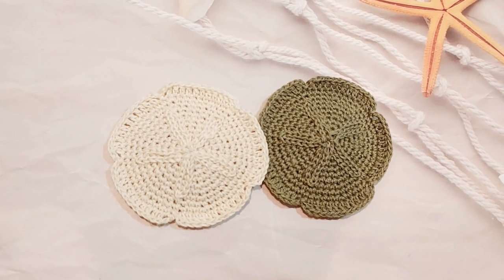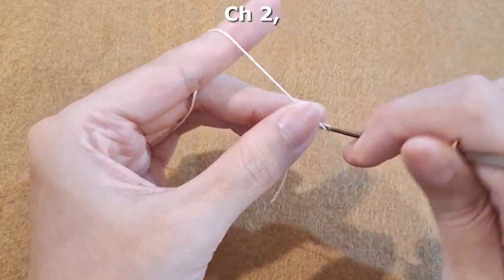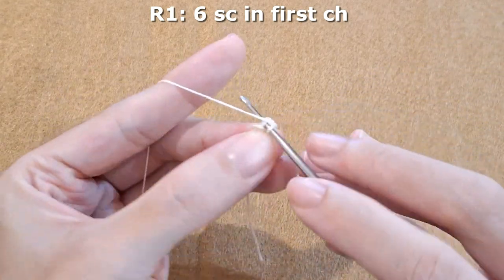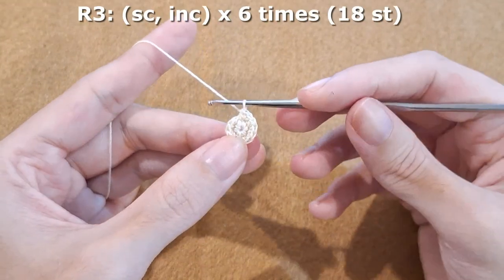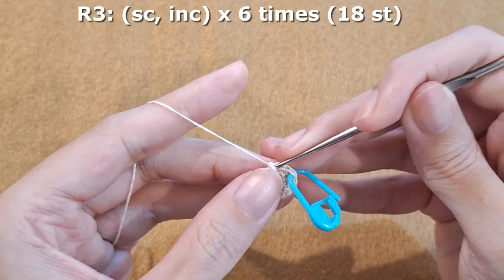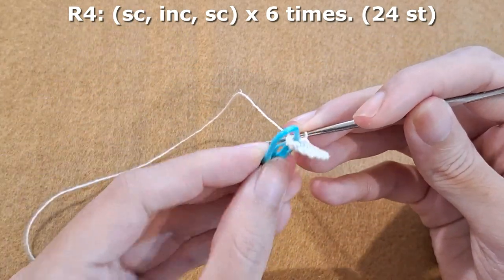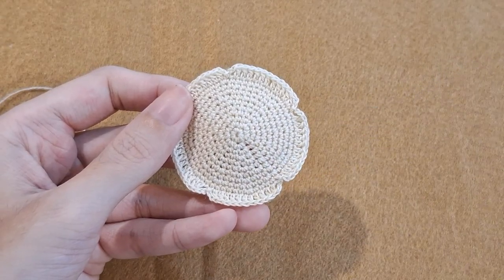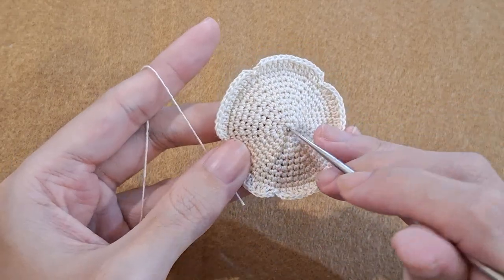How to Crochet Sand Dollar Tutorial | Free Crochet Pattern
Today I'm gonna show you how to crochet this sand dollar. It's pretty and very easy to make. You can make it for a decoretion if you love ocean creatures like I do.

Free pattern on Instagram: @crochet_dreamer_